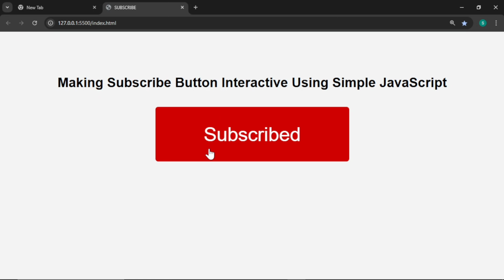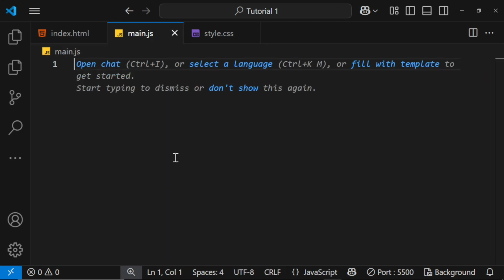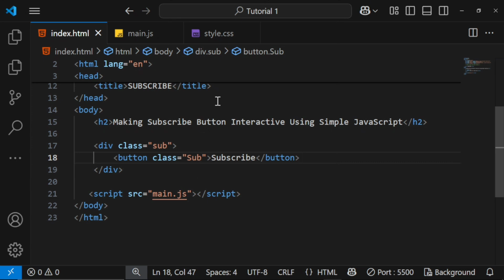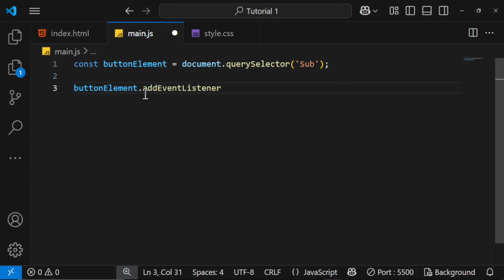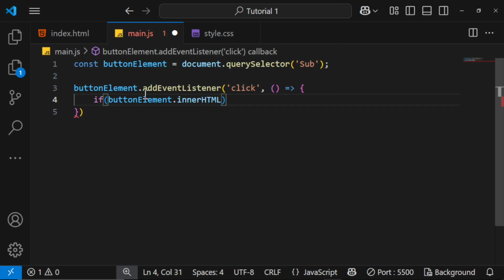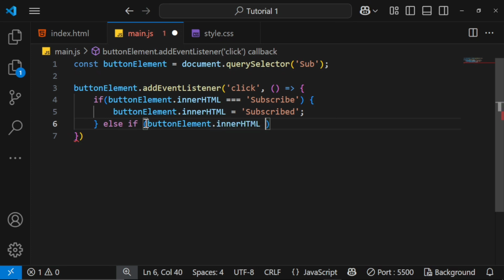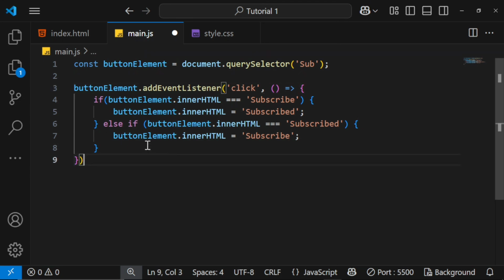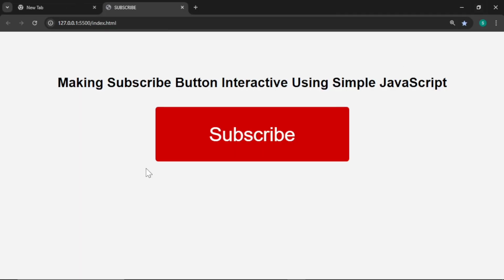MAKING BUTTONS INTERACTIVE USING JAVASCRIPT!!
0:00 Intro
1:17 Demo
1:40 Tutorial
7:43 Outro

👨🏽‍💻 Perfect for beginners who want to practice DOM manipulation and event handling.

🎯 What You’ll Learn:
- Button click event handling
- Updating button text dynamically
- Adding/removing CSS classes (optional)